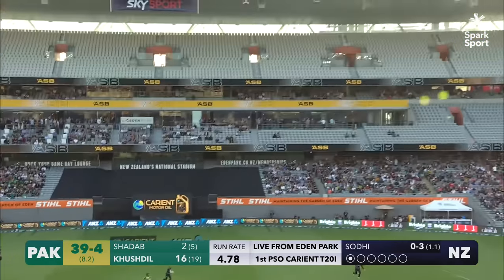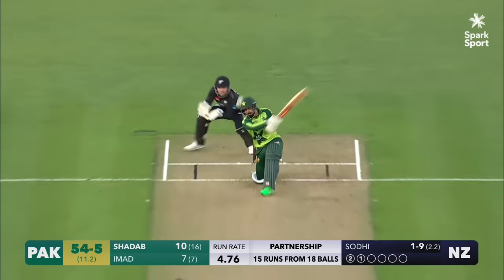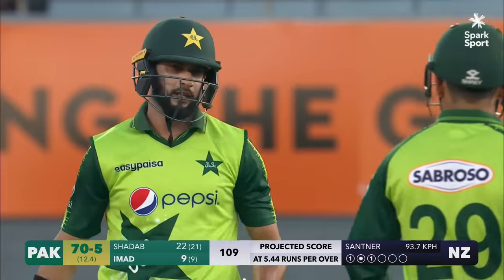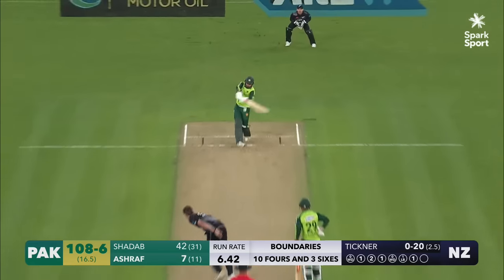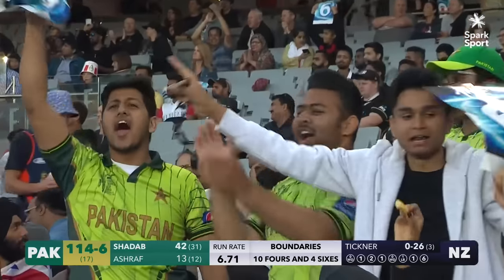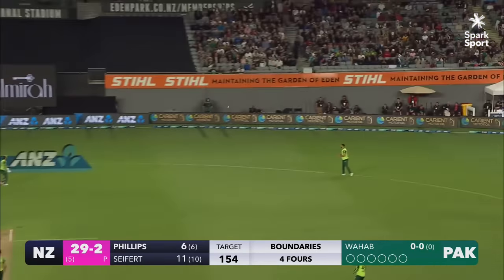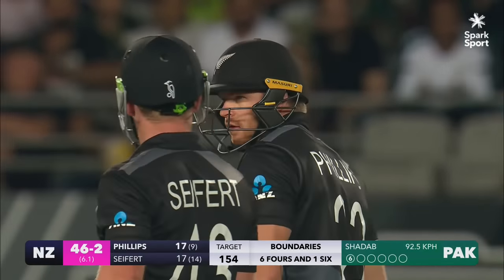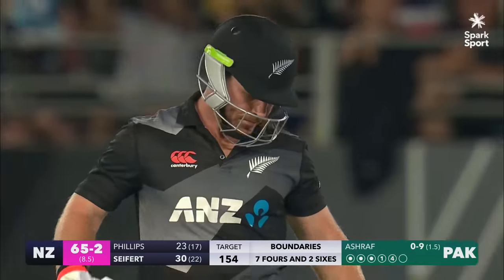Duffy's Dream Debut | MATCH HIGHLIGHTS | BLACKCAPS v Pakistan 2020-21 | 1st T20I, Eden Park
Watch the highlights from the 1st T20I between the BLACKCAPS and Pakistan during the 2020-21 season.